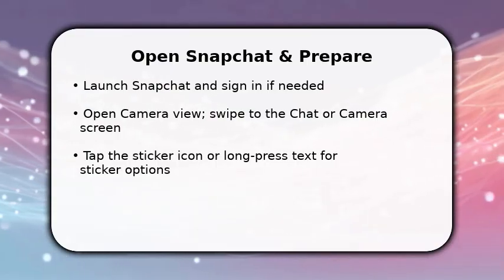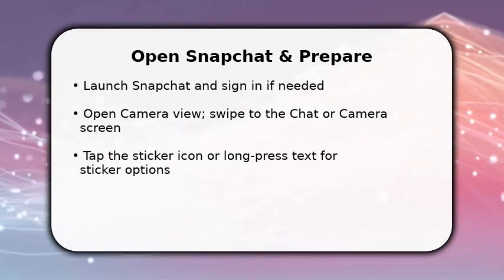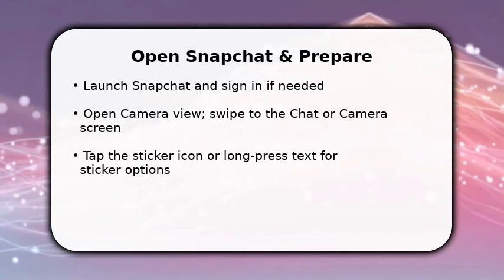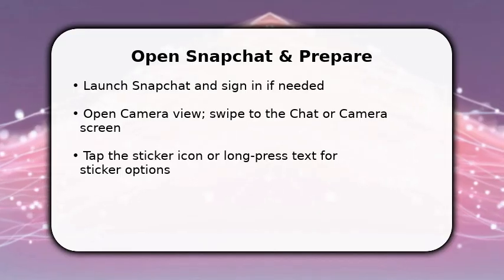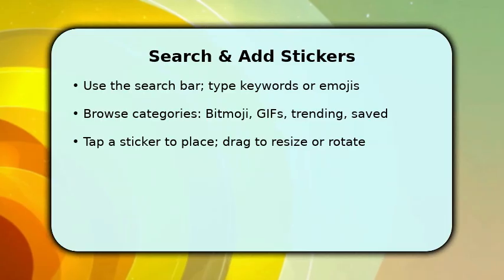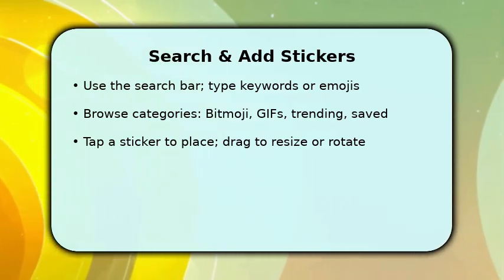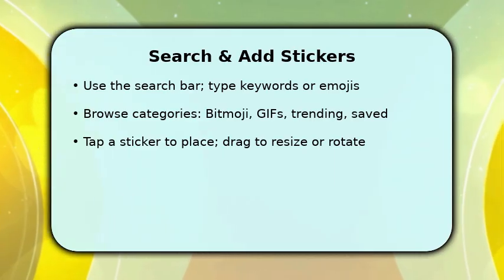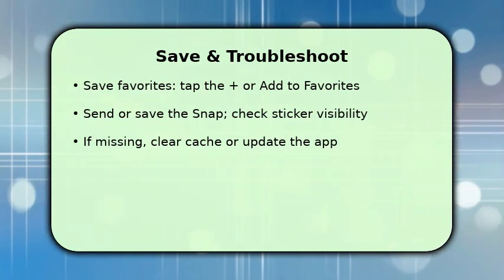How to Find Stickers on Snapchat (easy Method)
Discover the simple way to find and collect stickers on Snapchat in this quick tutorial. Learn tricks for locating hidden sticker packs, using filters effectively, and maximizing your snappy fun with a variety of adorable designs.